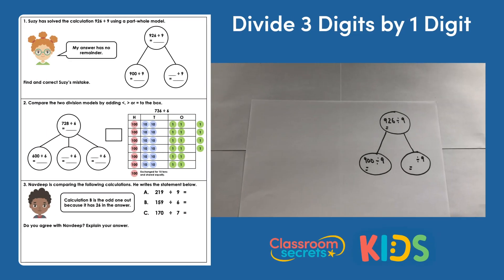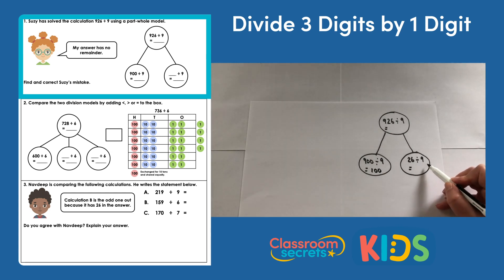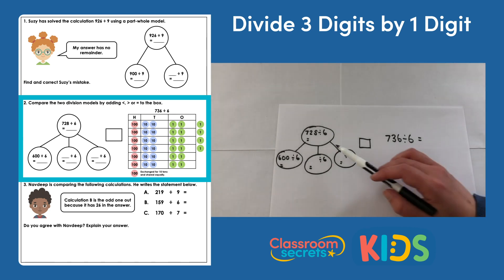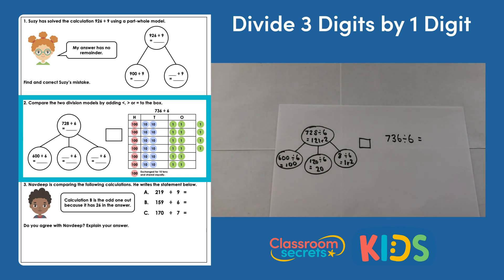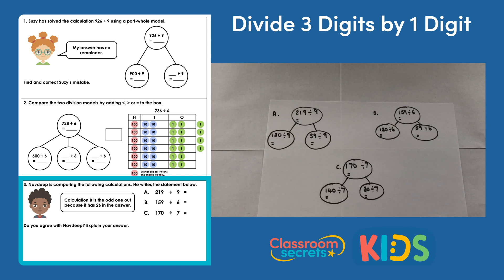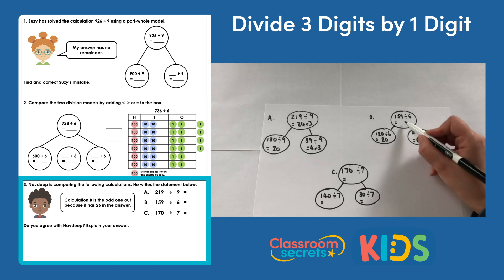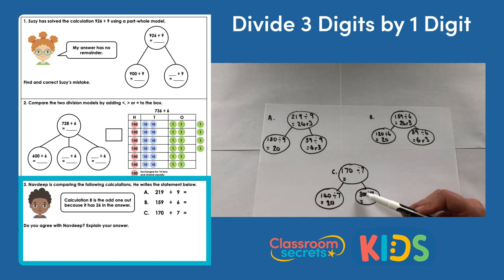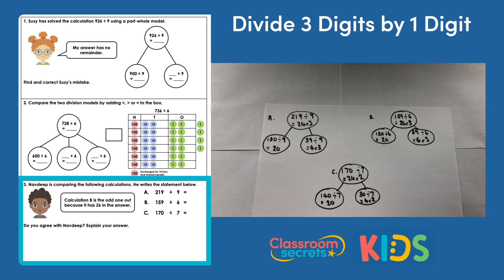Year 4 Divide 3 Digits by 1 Digit Answer Video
Join Laura in this Divide 3 Digits by 1 Digit Answer Video as she explains how to work out the answers to the different questions.